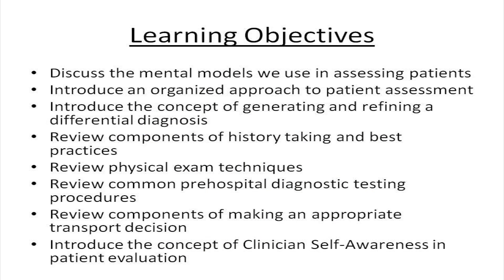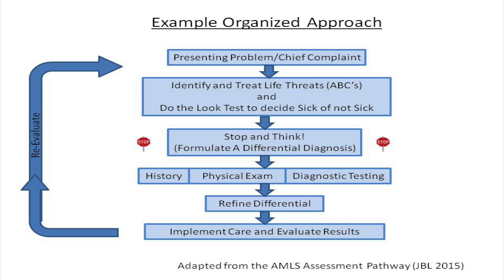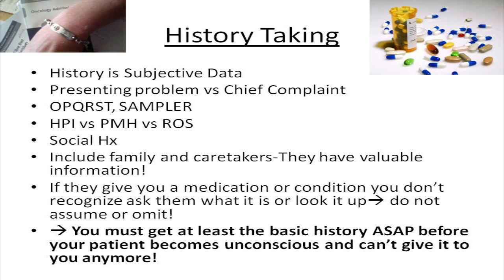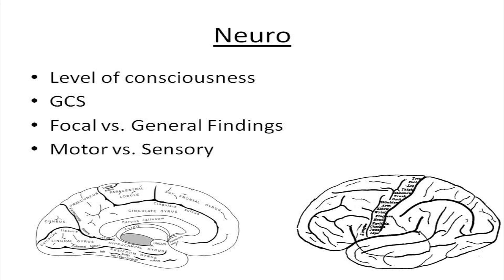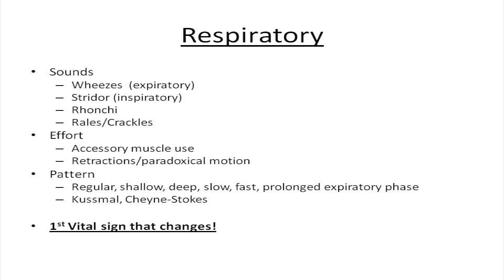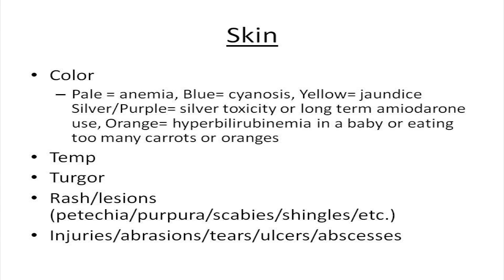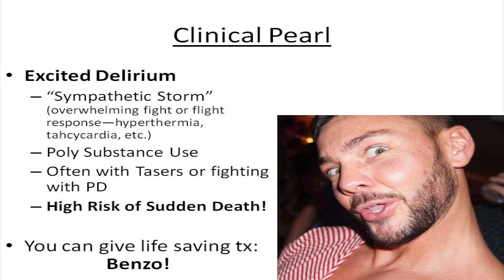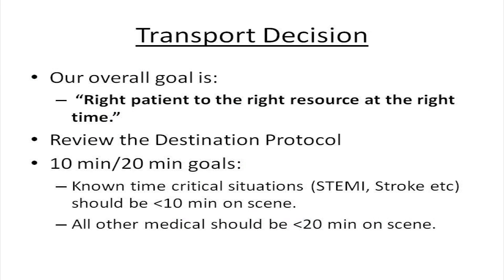2016 CME Q1 Assessment